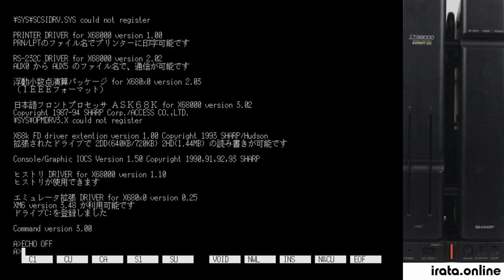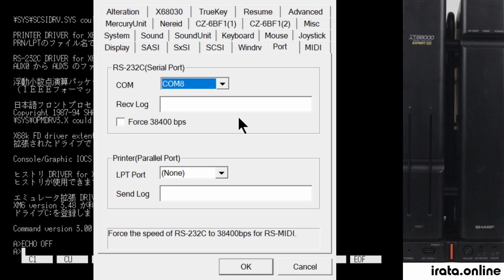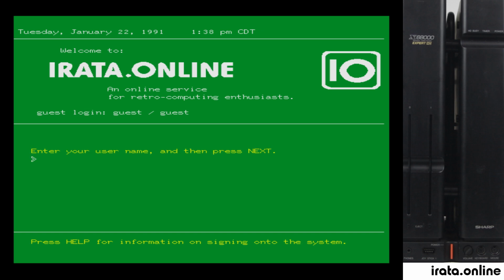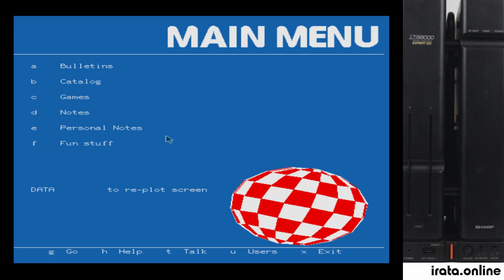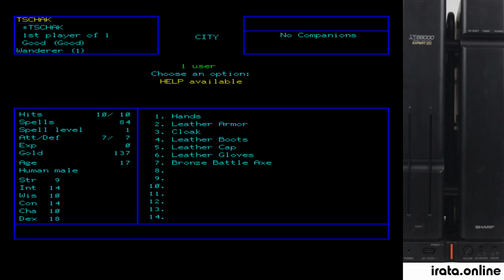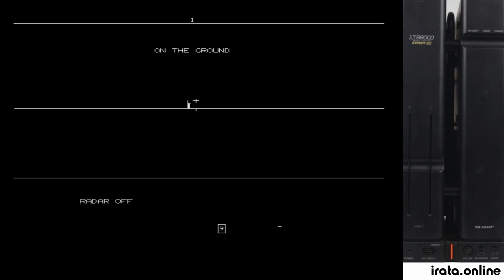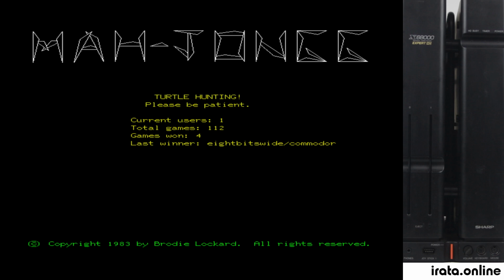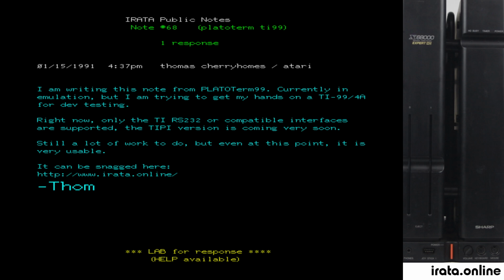PLATOTerm for Sharp X68000 - WIP 20190122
This is the current WIP video for the version of PLATOTerm for the Sharp X68000, showing current status. Still so much more to do.

-Thom